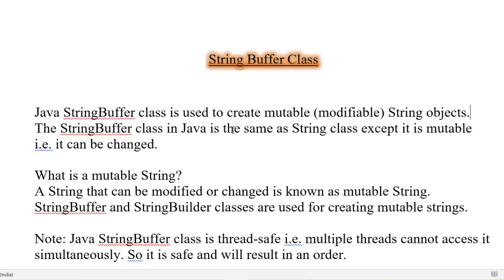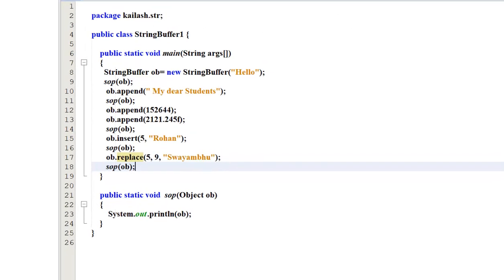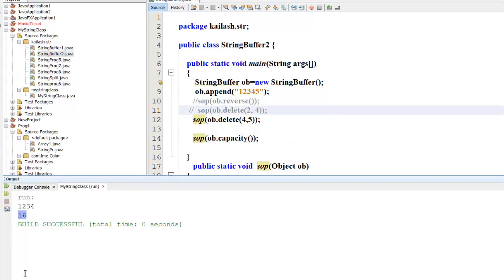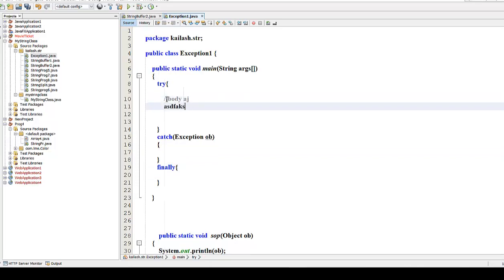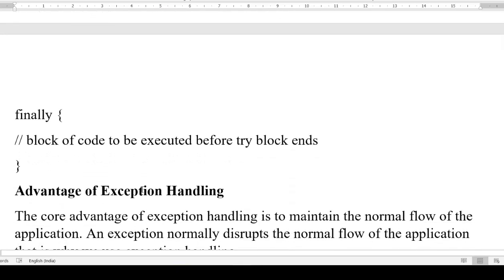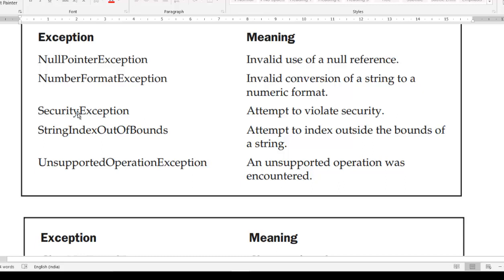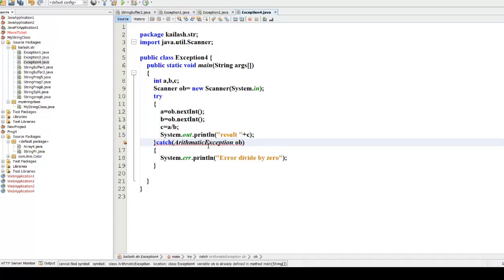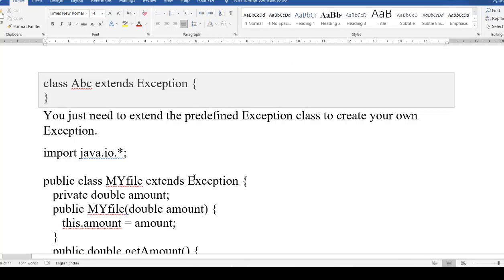Exception Handling in Java By Mr. Kailash Chandra Nayak. also included StringBuffer class.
Exception Handling in Java By Mr. Kailash Chandra Nayak. also included StringBuffer class with examples.